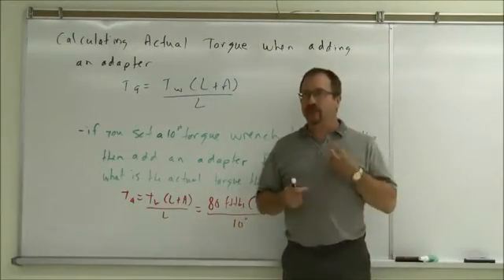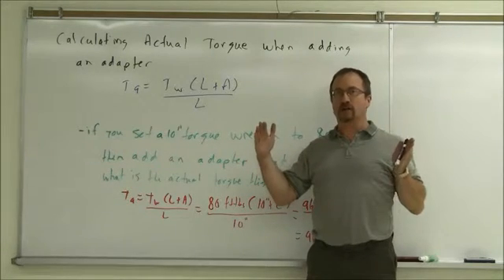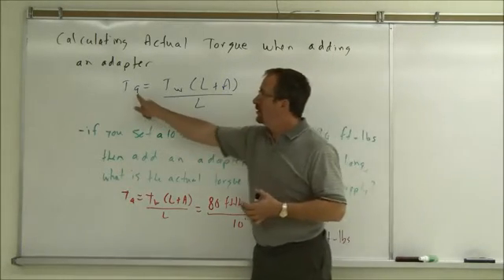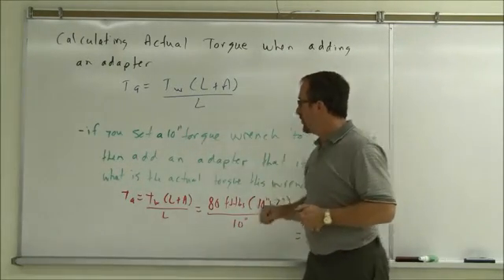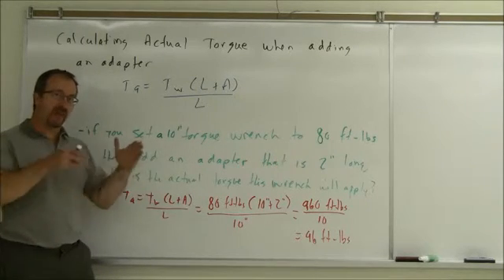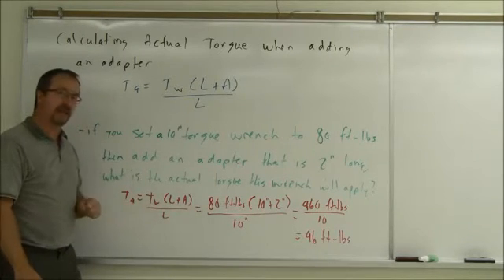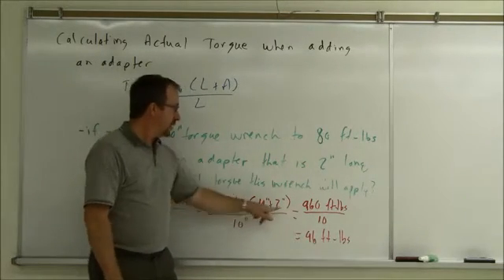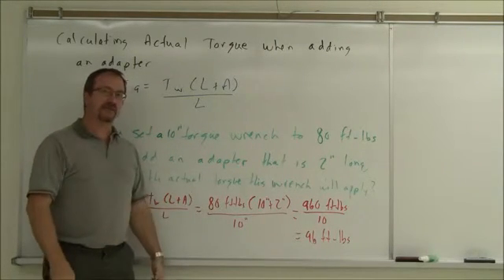Calculating Actual Torque on a Torque Wrench When Adding an Adapter or Extension